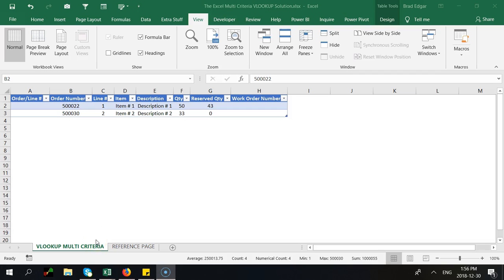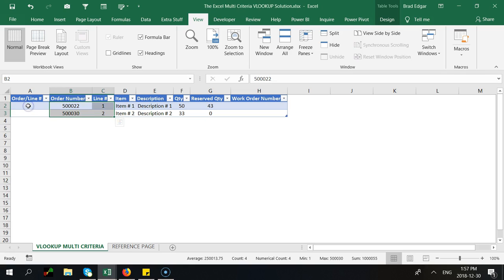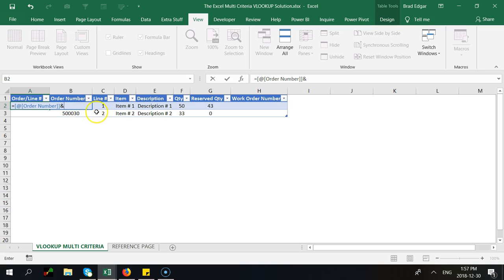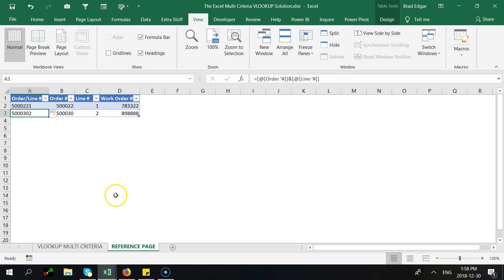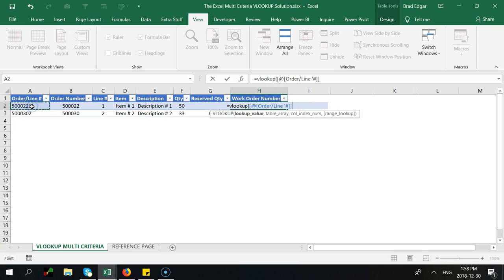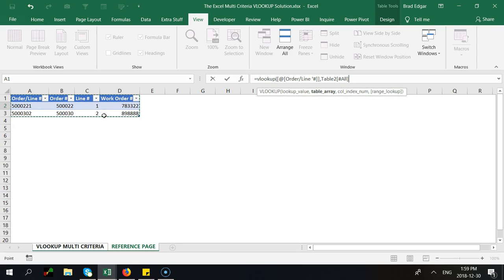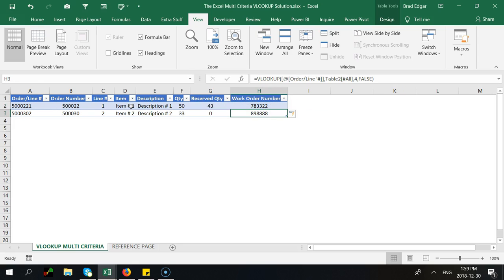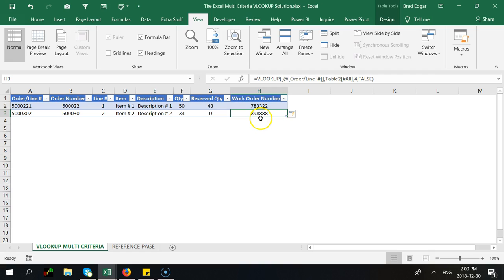Excel Multi Criteria Vlookup Function (Vlookup with Multiple Criteria)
The Excel Multi Criteria VLOOKUP Solution

In this video we take a look vlookup formula with multiple criteria. This is a different and more simple way of doing than the index match formula.  You do need to add an excel helper column however. The vlookup with multiple criteria is a great way to find unique records as opposed to non-unique records in your data sets and return a value.  This is a great technique for merging data sets.

Looking up data using multiple conditions is best done with these helper columns. As the example in this video I use two sets of criteria for my lookup and create a helper column by applying the concatenate or & formula into the excel helper column. The other method of doing this is using the index match multiple criteria formula but again the helper column is a super easy alternative and removes the requirements for using an array formula in Excel.

The vlookup formula and the vlookup function with multiple criteria is easily one of my favorites because it allows you to merge information quickly and for large data sets.  Often these lookup values can then be used to build a dashboard that you couldn't otherwise build coming directly from the ERP or enterprise level databases.  This allows you to tackle this.

Here are some other vlookup function and vlookup formula resources that you may find useful:

6) VLOOKUP with Multiple Values or Criteria Using INDEX and MATCH (How To)

7) How To Vlookup Value With Multiple Criteria In Excel?